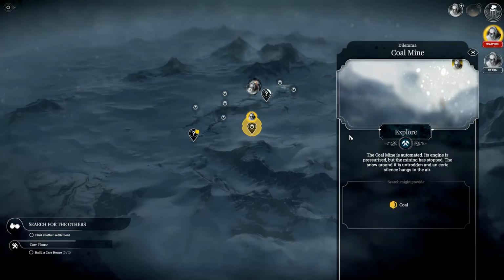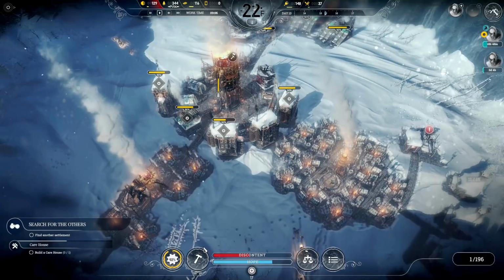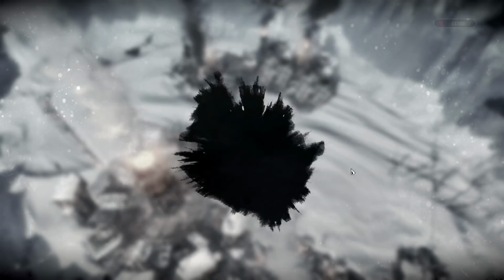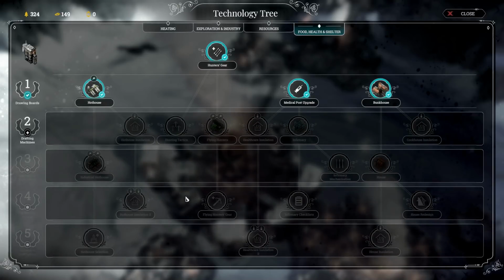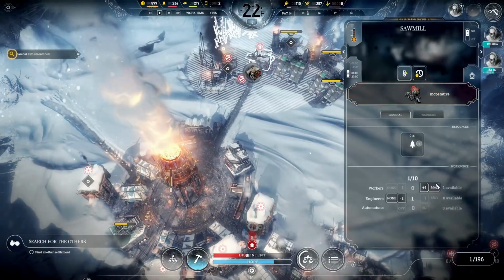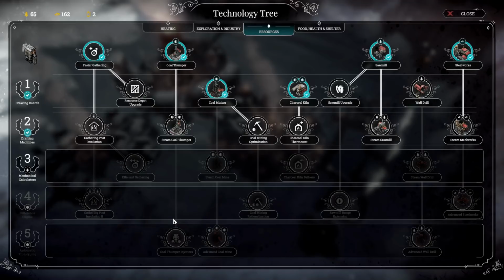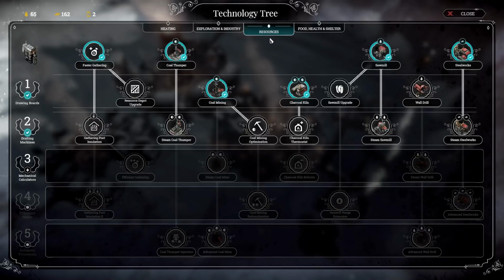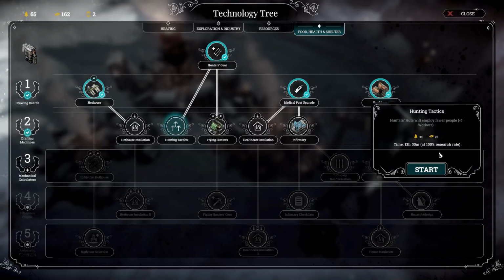Frostpunk Strategy & Tactics Hard Mode 7: Home Improvement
With coal in short supply we must look to other means of heating our people, at least until we can restore our supply of the vital substance. Perhaps a more passive, background solution to the problem of heating is needed. Better design, better insulation. The extra materials are worth it as they are a one time cost!